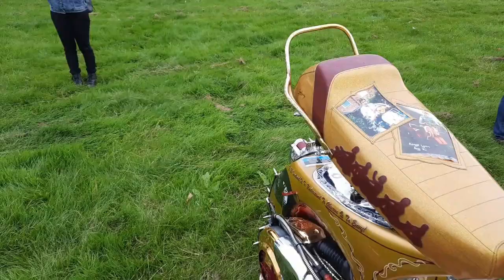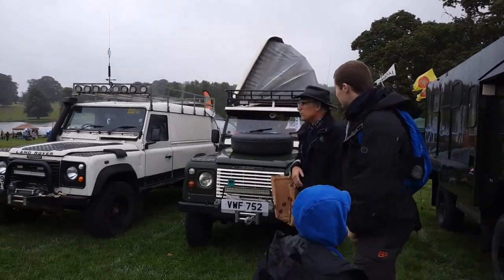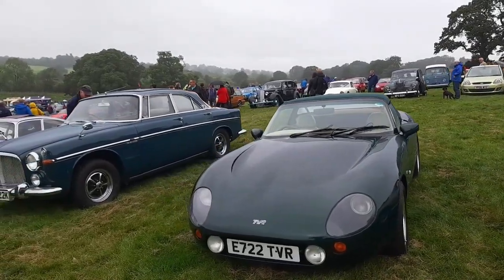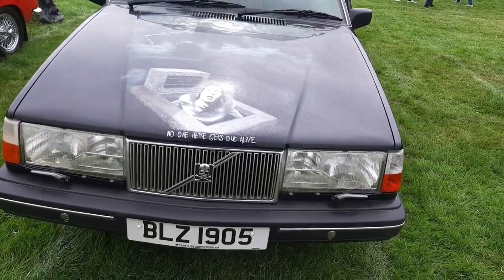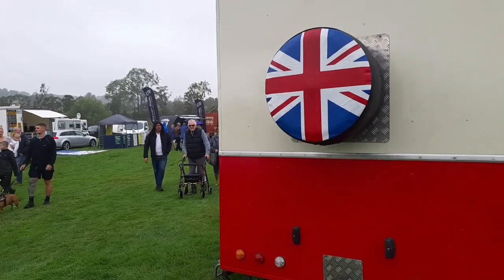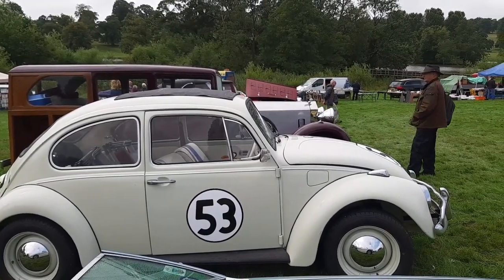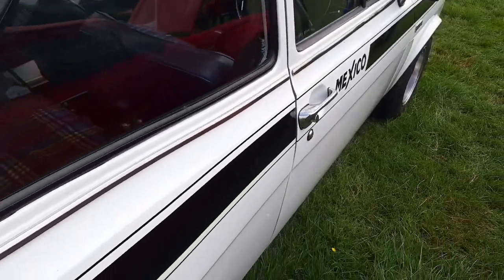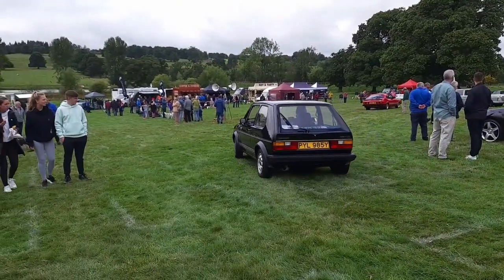ชมรถคลาสสิคโชว์ที่อังกฤษ Classic car show. Ripley castle, North Yorkshire.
Classic car show, Ripley castle, North Yorkshire, 30/08/2021